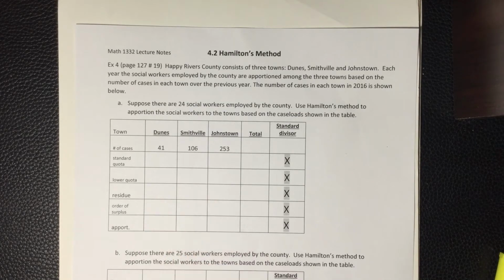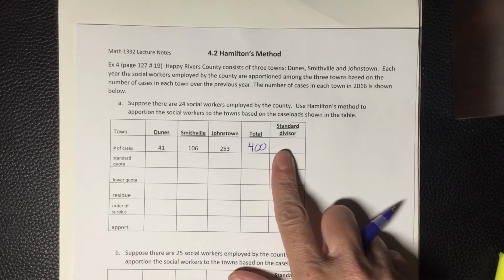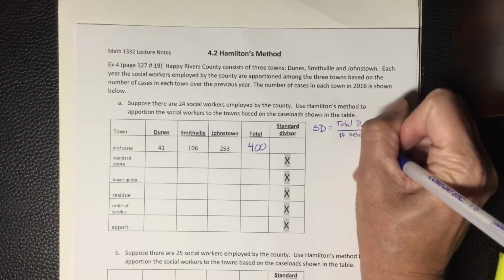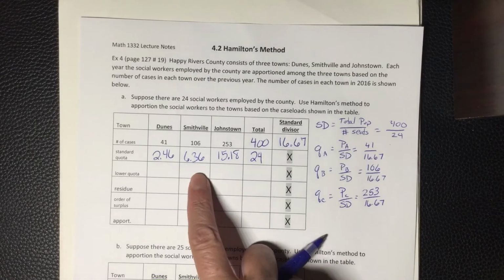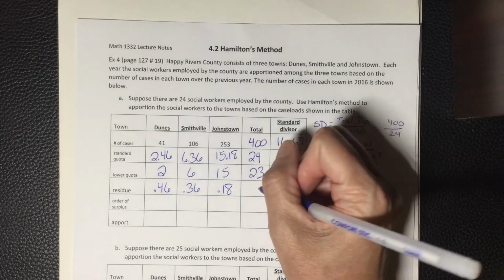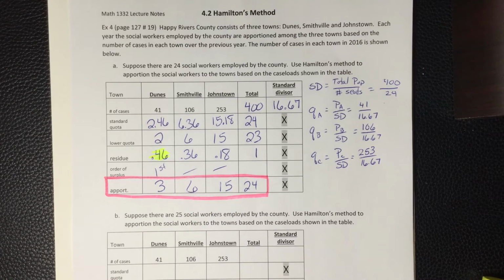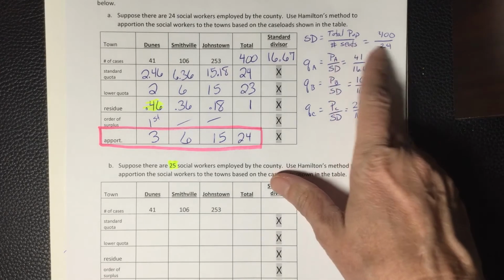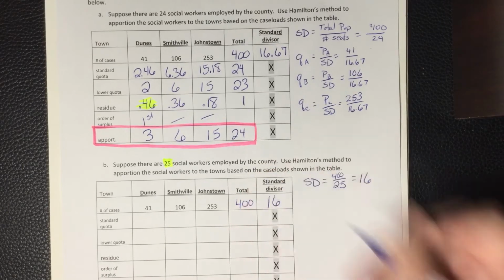4.2 Video 3 - Hamilton’s Method